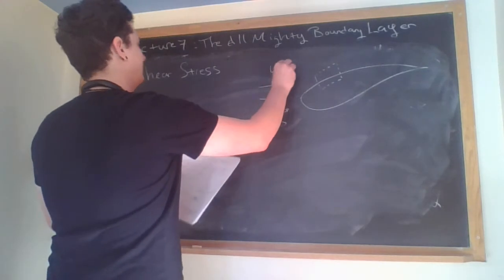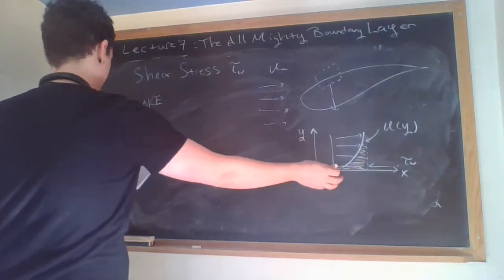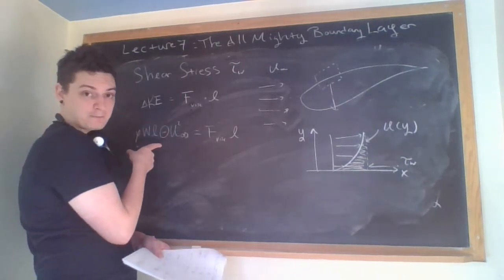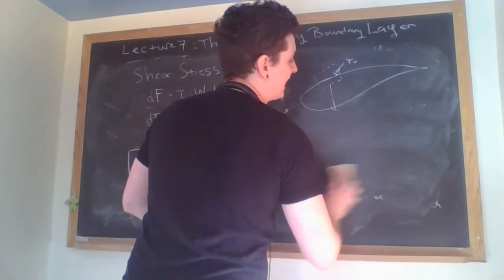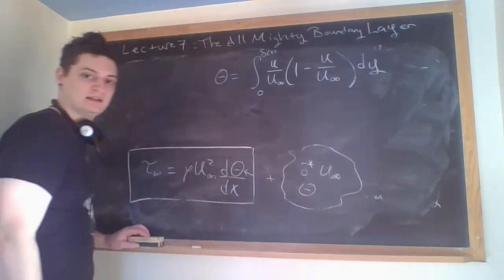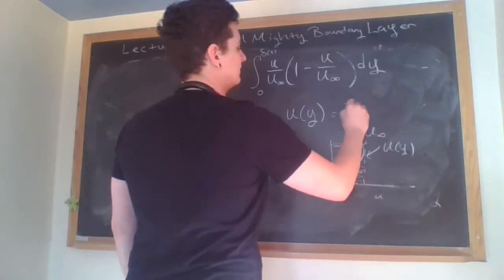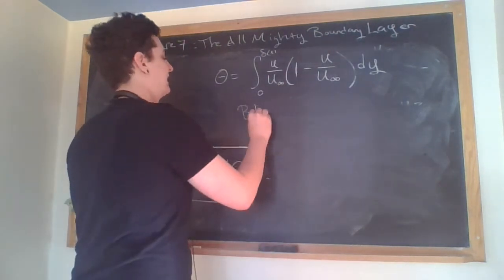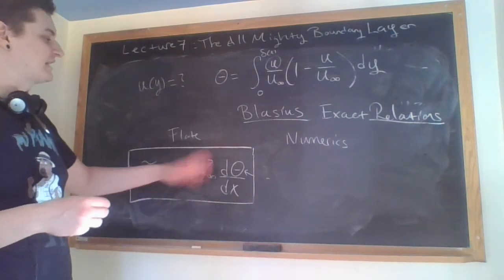07.8 The All Mighty Boundary Layer